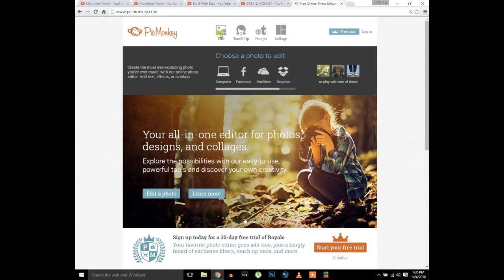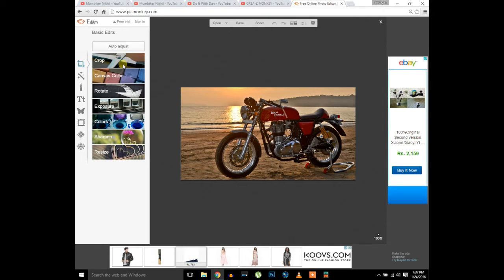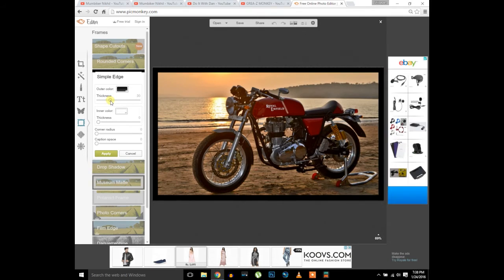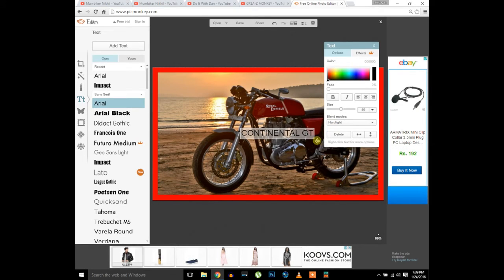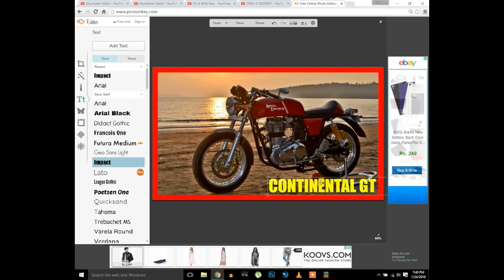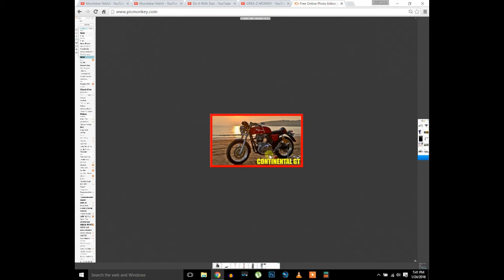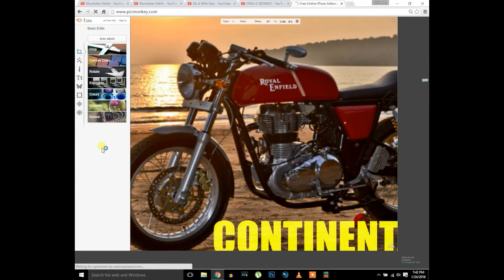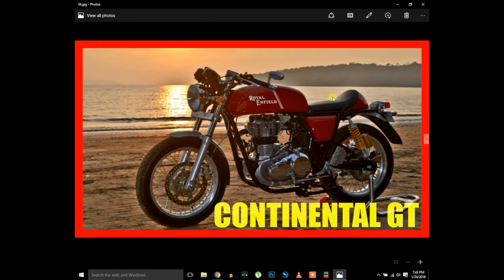HOW TO MOTOVLOG #1 : CREATING THUMBNAILS!!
Ever seen those clumsy, gaudy, cluttered, unprofessional thumbnails and been like, UGGHHH!!

But more importantly, are you scared you're one of them too!?

In this video I shall show you how to make a neat and professional looking thumbnail in a matter of minutes, without the help of any heavy editing tools or software!!

WHAttttttTTT!!!?

So this is a new segment I've come out with, where I give fellow motovloggers tips and tricks on how to make their videos look better and professional. This is the first video of the segment and there are more to come.

If you have any tutorials you want me to feature, then post it in the comments section and I will surely have a look.